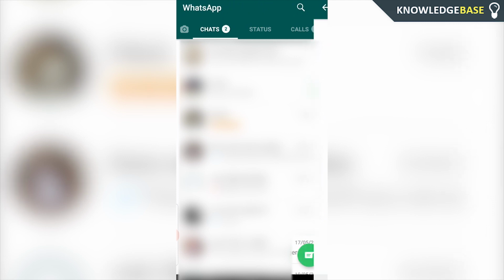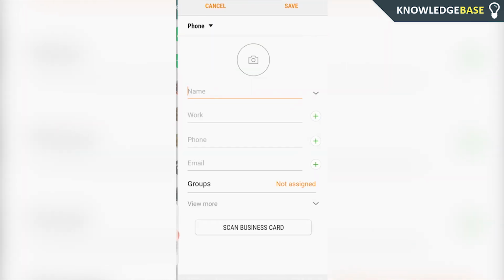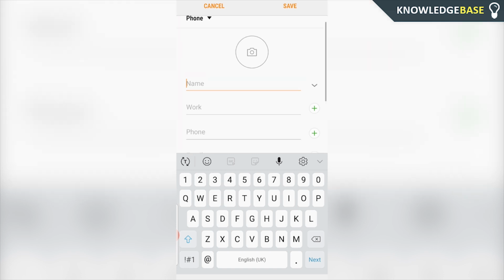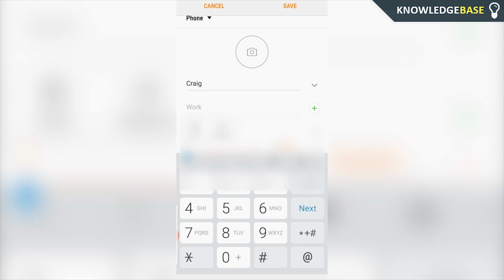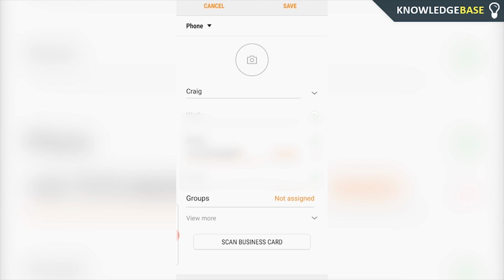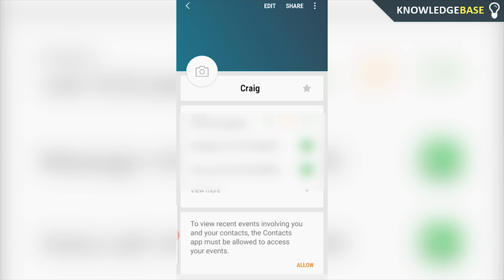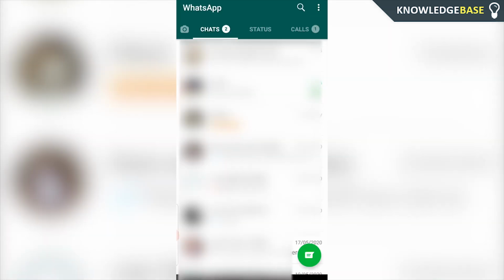How To Add Friends in WhatsApp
In this video, I show you How To Add Friends in WhatsApp. You can add friends in WhatsApp by adding their phone number. Here's how you can do it inside WhatsApp in 30 seconds. Cheers!